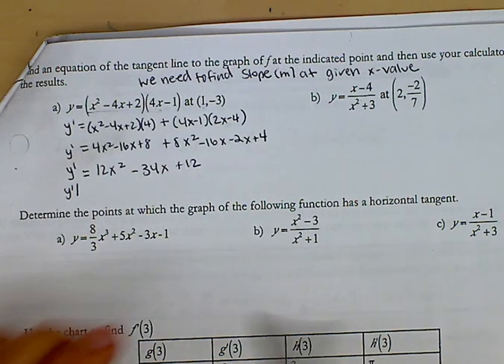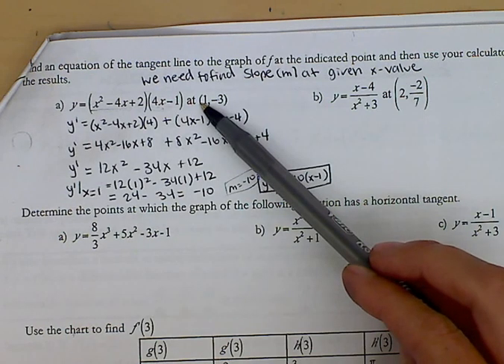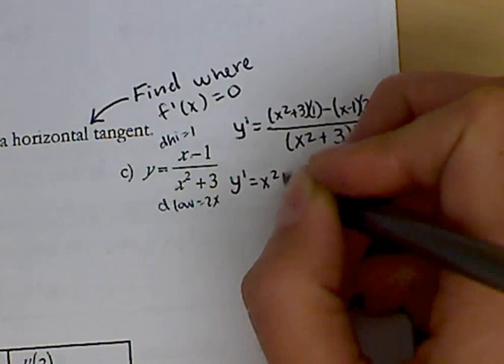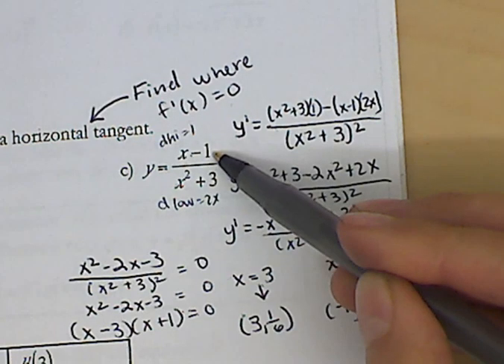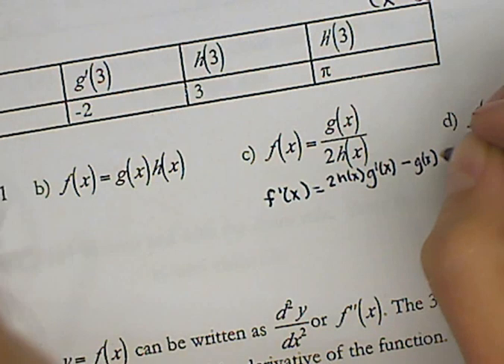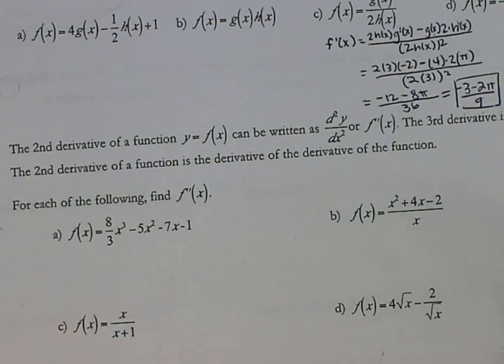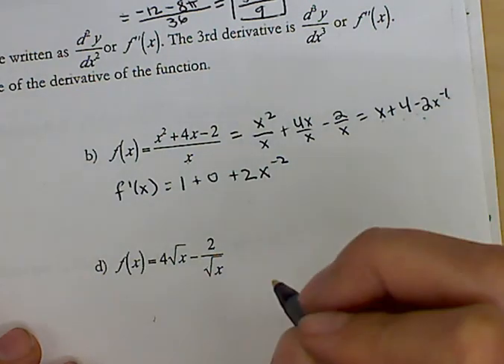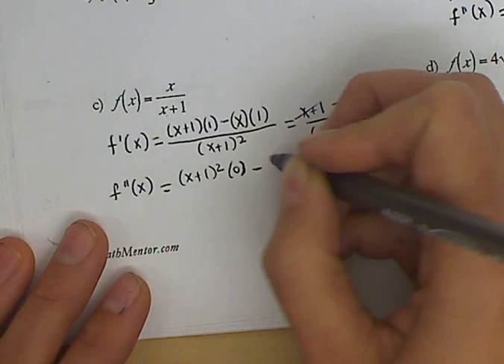Calc Unit 3-3 Notes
Final notes for section 3-3:
Tangent to a line at a given point
Horizontal tangent
Using Chart to solve derivative
Second Derivative